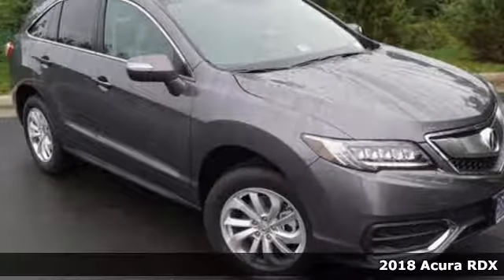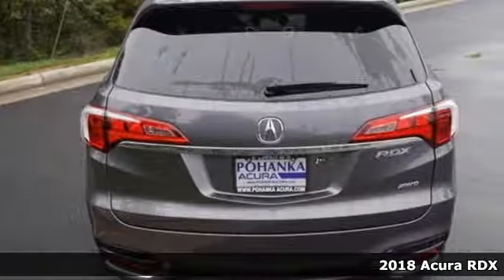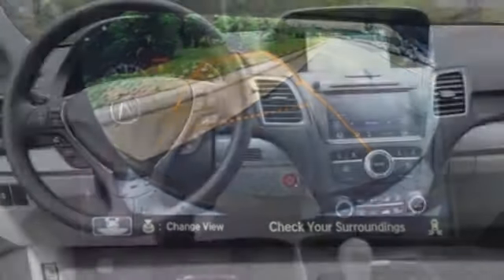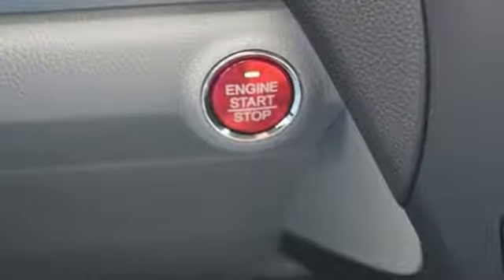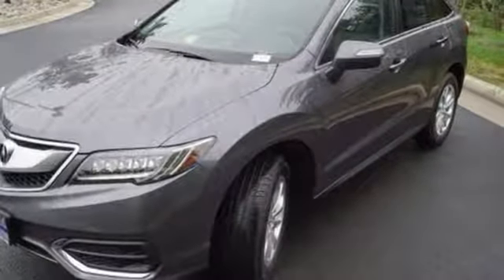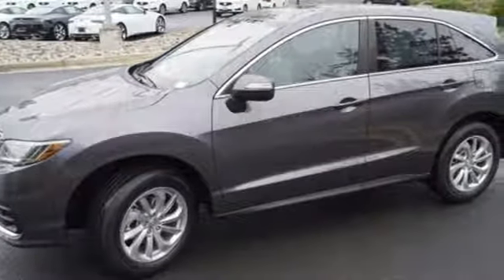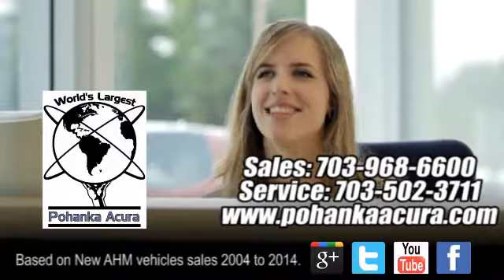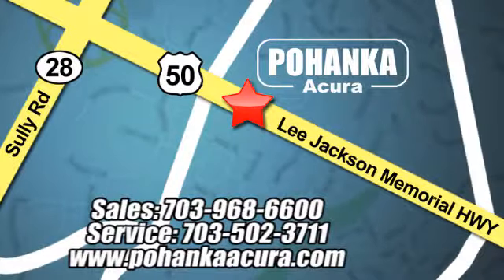New 2018 Acura RDX Chantilly VA Acura Washington-DC, DC JL007564 - SOLD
Year: 2018
Make: Acura
Model: RDX
Trim: Technology Package
Engine: 3.5L V6 SOHC i-VTEC 24V
Transmission: 6-Speed Automatic
Color: Gray
Interior: Graystone
Stock #: JL007564
VIN: 5J8TB4H52JL007564
Modern steel with leather trimmed graystone interior, heated front seats, V6 power, AWD, technology package, navigation, power moon roof, satellite radio, and much more. All prices exclude taxes, title, license, and dealer processing fee of $699.00. Published price subject to change without notice to correct errors or omissions or in the event of inventory fluctuations. All features not on all vehicles. Vehicles shown are for illustration purposes only. MPG is based on 2016 EPA mileage ratings. Use for comparison purposes only. Your actual mileage will vary, depending on how you drive and maintain your vehicle, driving conditions, battery pack age/condition (hybrid only), and other factors. MPG is based on 2017 EPA mileage ratings. Use for comparison purposes only. Your mileage will vary depending on driving conditions, how you drive and maintain your vehicle, battery-pack age/condition (hybrid only), and other factors.

Address:
13911 Lee Jackson Highway